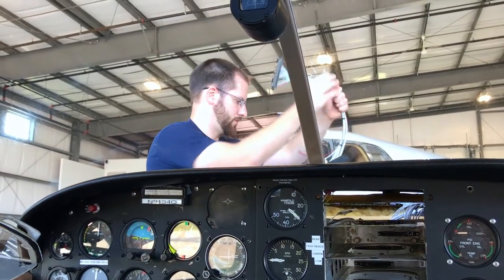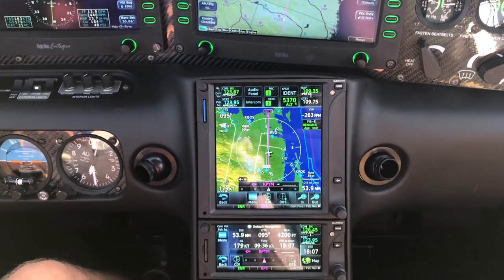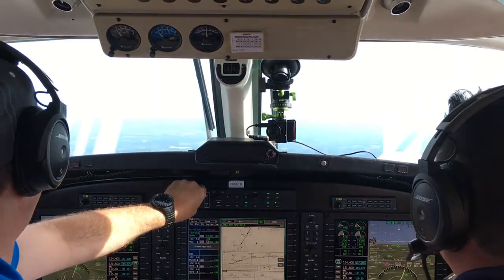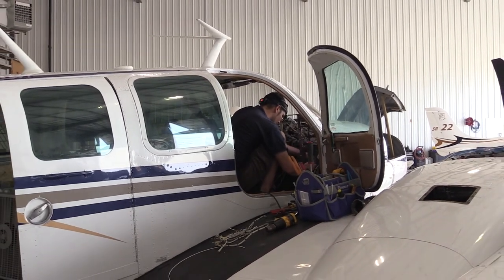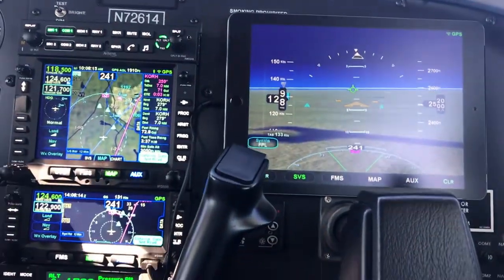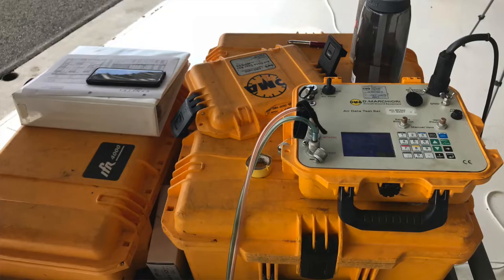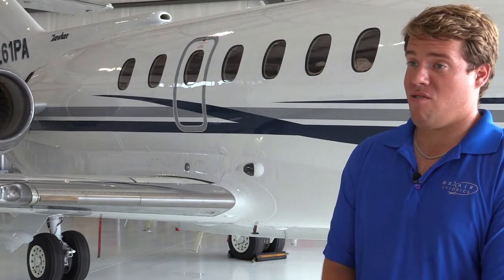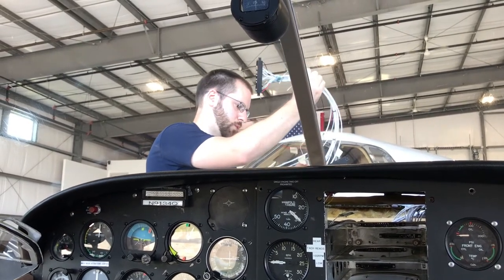ADS-B Installation Field Report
With the January 1, 2020 ADS-B equipage mandate quickly approaching, Aviation Consumer magazine is kicking up its field reporting on ADS-B installations. We'll be visiting with busy shops throughout the country—the folks on the front line—to learn about buying trends, new technology, scheduling backlog and other todbits to help our readers with the buying decision.

In this video report, Aviation Consumer Editor Larry Anglisano visited with Brian Wolfe at NexAir Avionics, a busy shop located just outside of the Boston, Massachusetts, airspace.